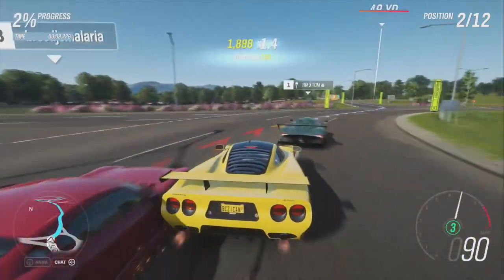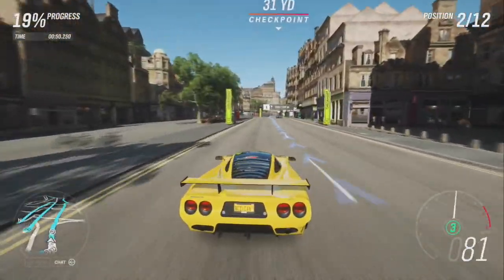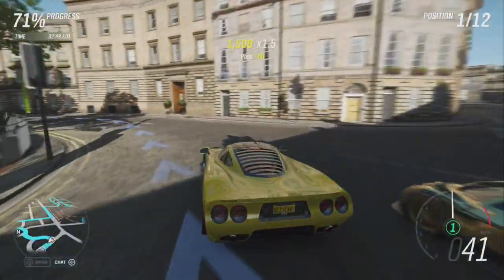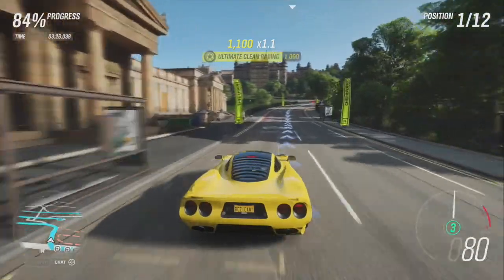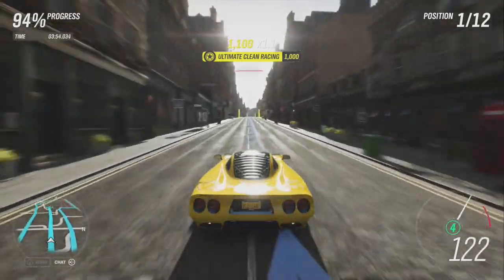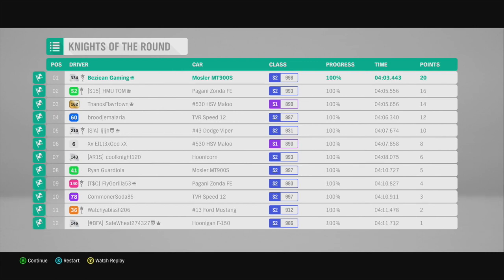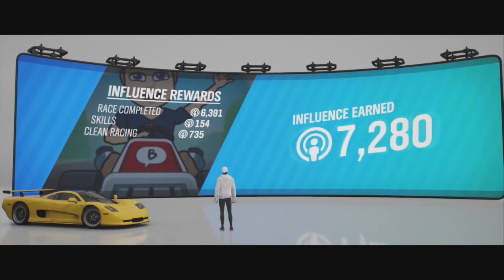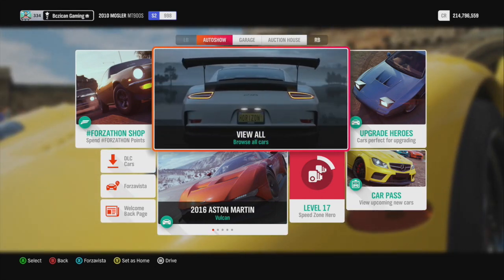How to UNLOCK Alien Morph Suit Forza Horizon 4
Welcome back guys to a another season prize on forza horizon 4. This week we get a chance to win the Alien Morph Suit in the weekley challenge. Dont miss out on this crazy award. You need to get on Forza Horizon4 now, and get the ALIEN MORPH SUIT before its too late.